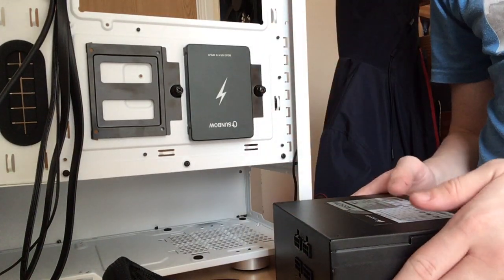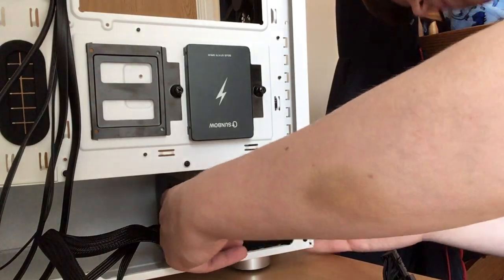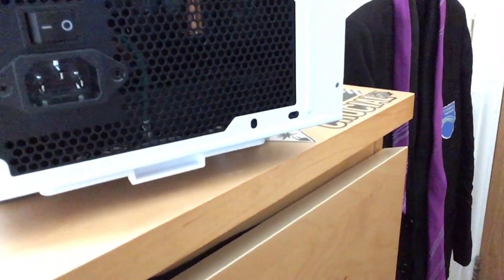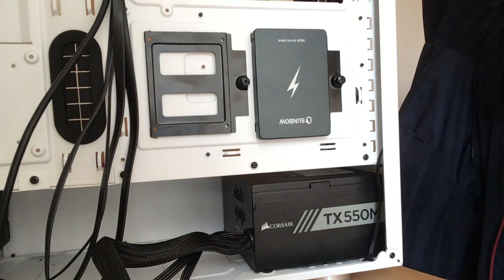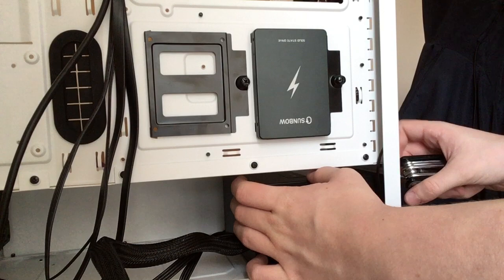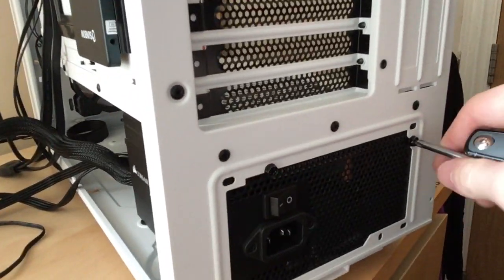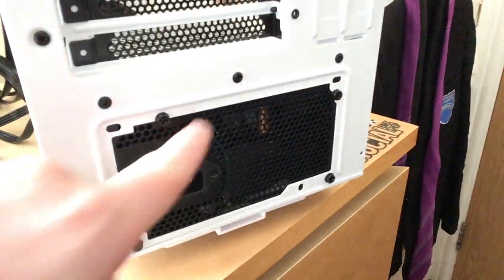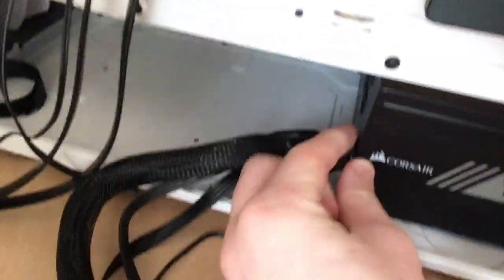Corsair TX550M Semi-Modular Power Supply Unboxing and Install (Part 2)